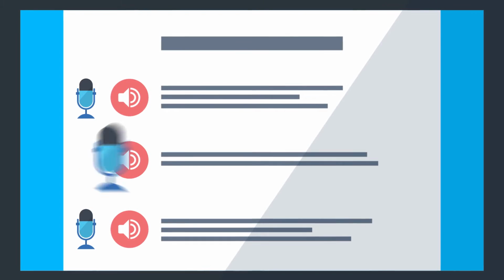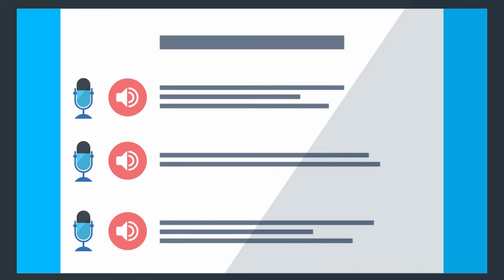How to Perfect Your Finnish with 1 Study Tool (Tips for Beginners)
← If you’re studying Finnish, chances are you’re looking to become fluent and conversational as fast as possible, right? Well then, look no further! Here is your fast track to fluency!

Discover how to perfect your Finnish with one study tool. These tips for beginners will help you start speaking Finnish in minutes.

Yes, even beginners can quickly learn conversational Finnish well enough to carry on real conversations with native speakers. Of course, beginners won’t be able to carry a conversation the same way they could in their native language. But, thanks to these learning tips and advice you will soon be able to speak and interact with real native speakers!